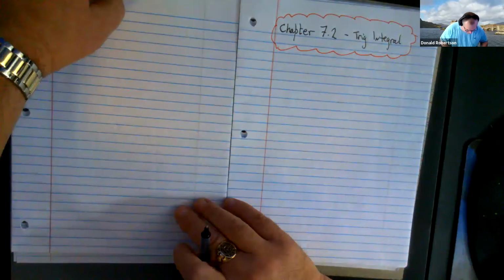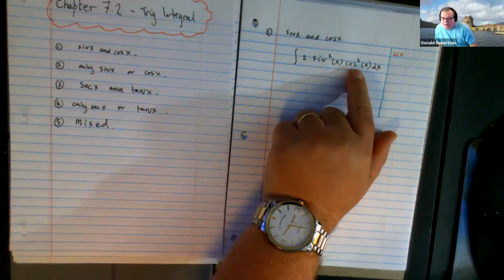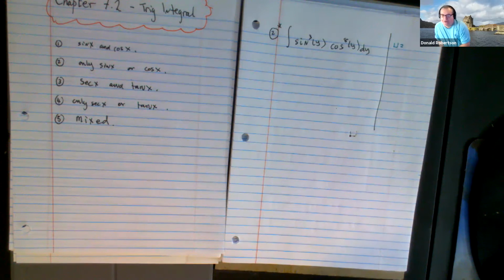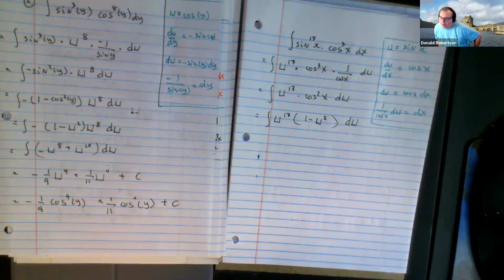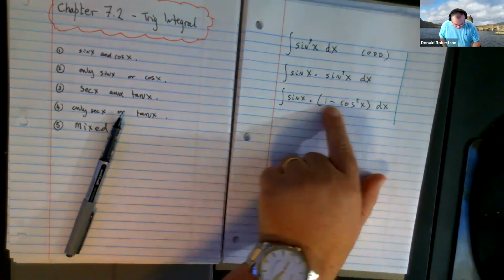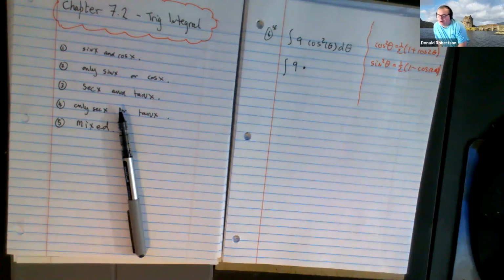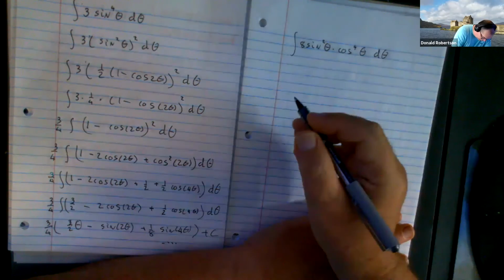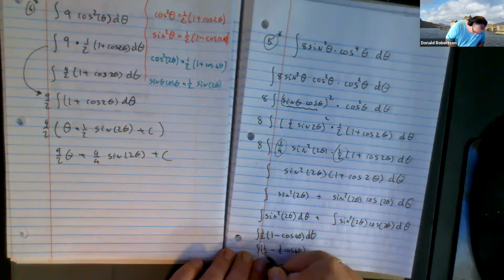Math 152 8am Monday 25th October